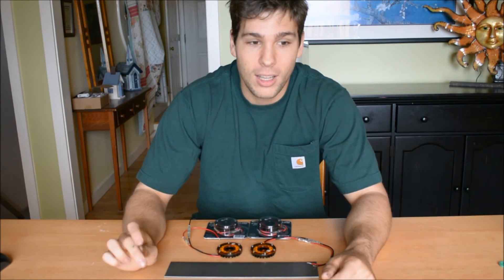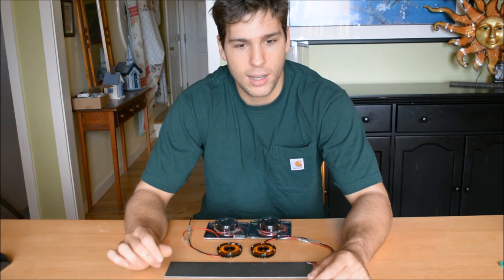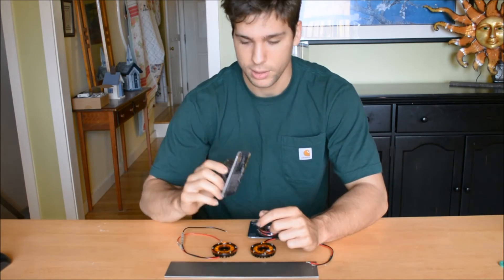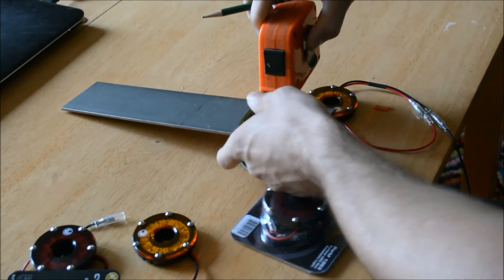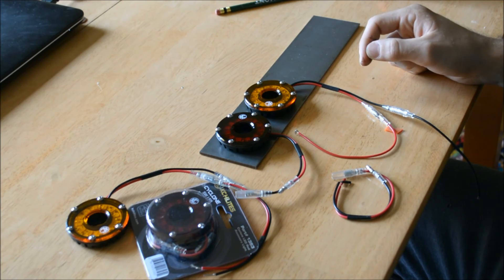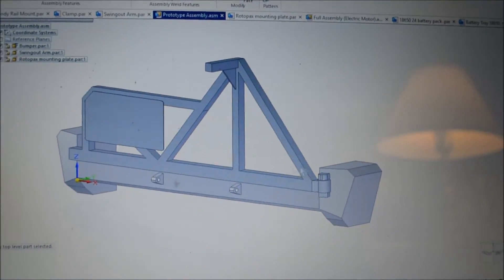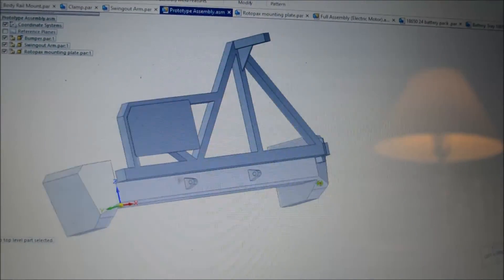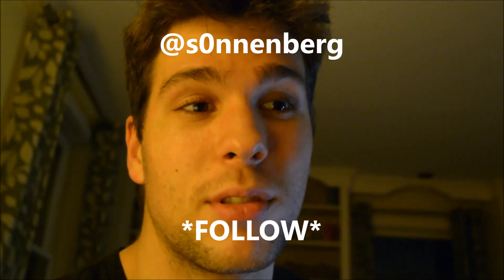KC Cyclone Install and CUSTOM Rear Bumper Project!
You know me, I get bored fast.  Decided to change up my cargo rack lighting with a set of KC Cyclone red and amber pods.  They look AWESOME, and they're incredibly tough little lights with a great mounting design.  Also, NEW REAR BUMPER IN THE WORKS!  Are you guys as excited as I am?